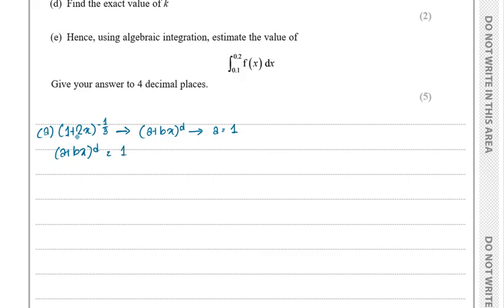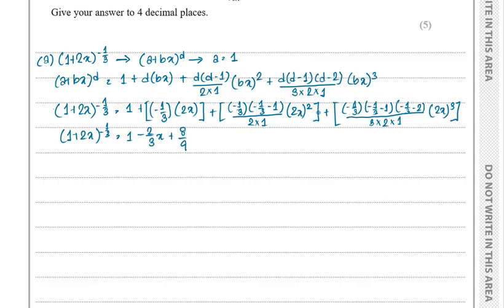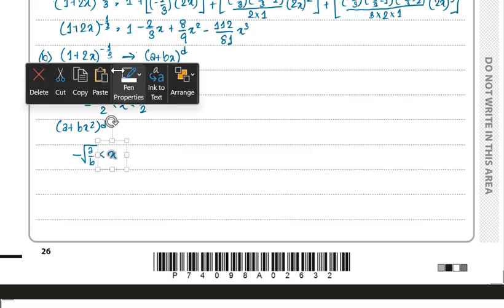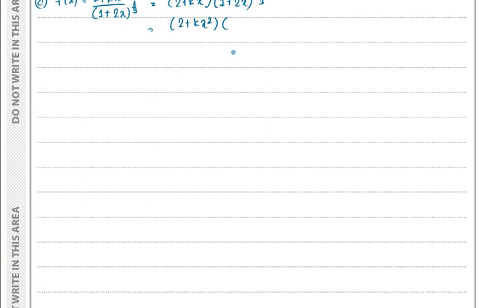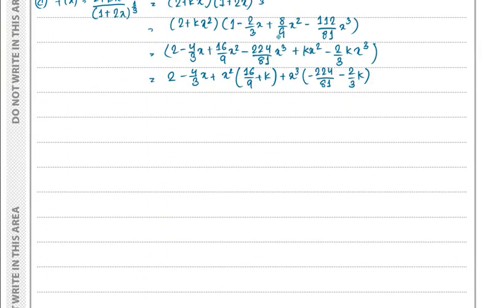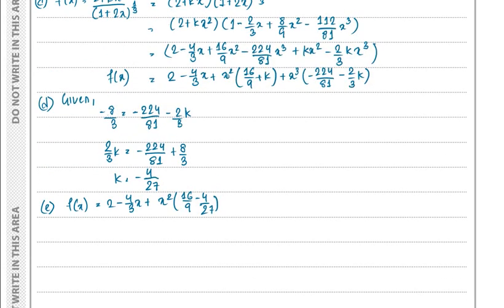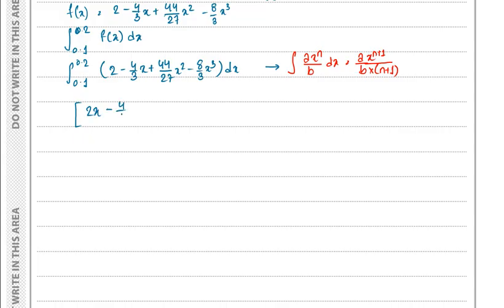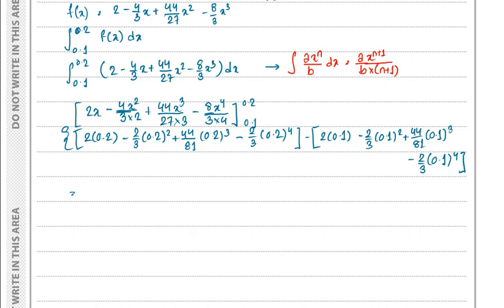IGCSE Further Pure Maths June 2023 P1R Q9 | Binomial Expansion | Edexcel